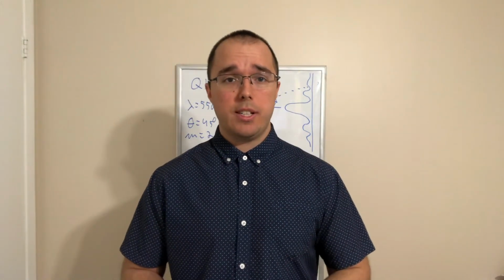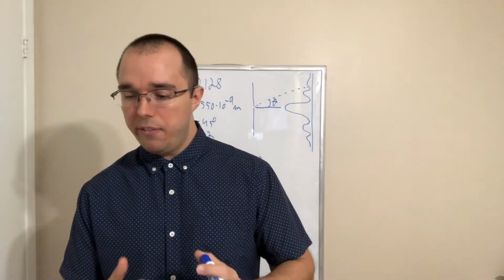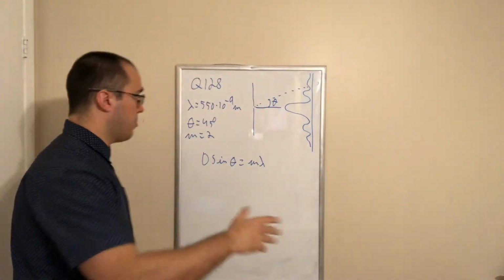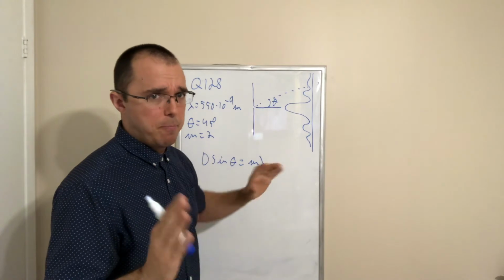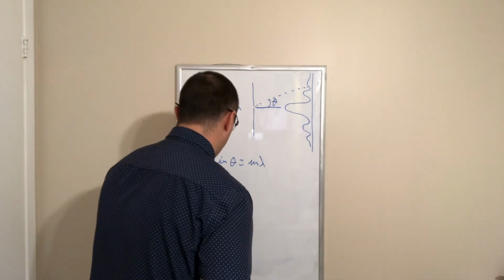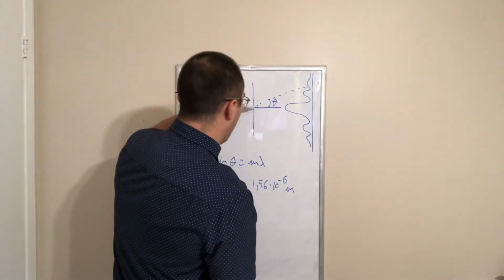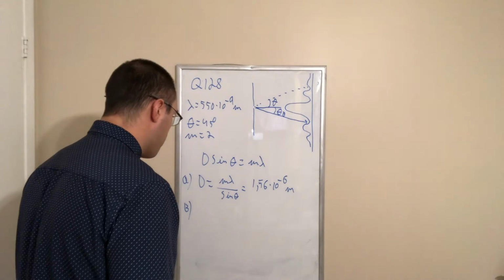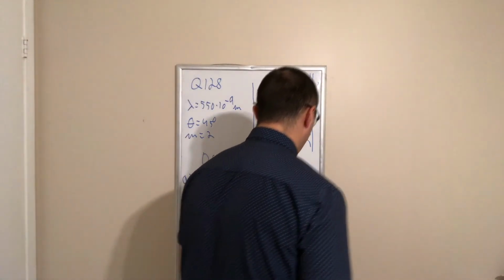Ch7 1 Q128